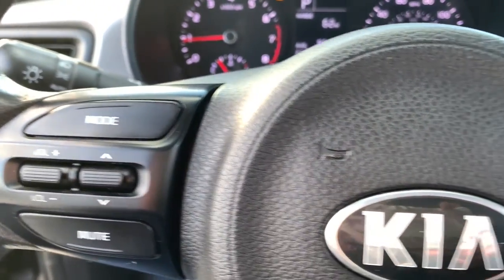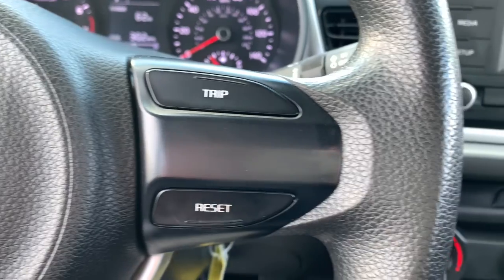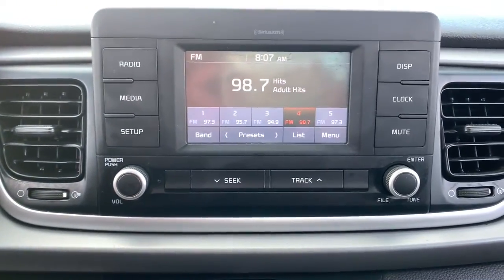2018 Kia Rio Crawfordsville, Lafayette, Brownsburg, Attica, Danville, IL P6131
Aurora Black Used 2018 Kia Rio LX available in Crawfordsville,  Illinois at Christi Hubler Chevrolet. Servicing the Lafayette, Brownsburg, Attica, Danville, IL area.

28/37 City/Highway MPGbrbrAurora Black 2018 Kia Rio LX FWD 1.6L I4 DGI 16V